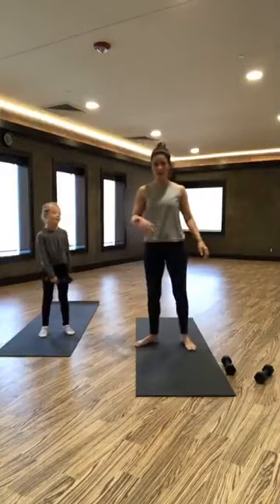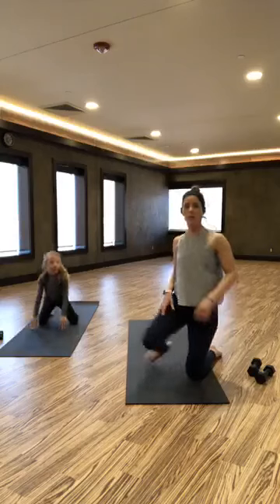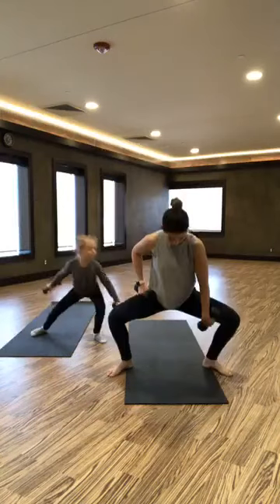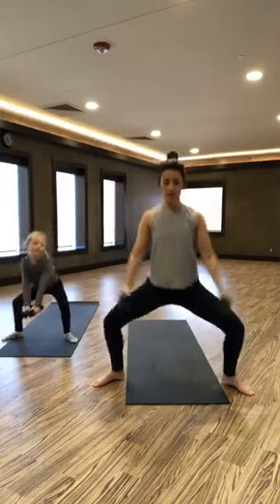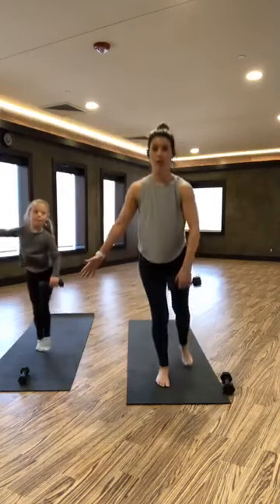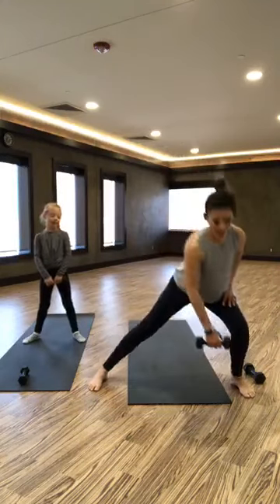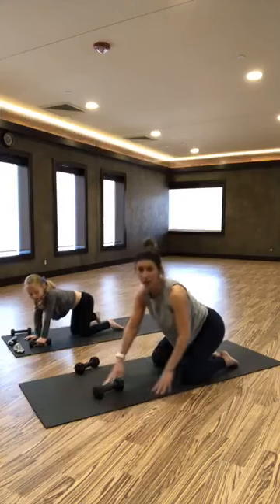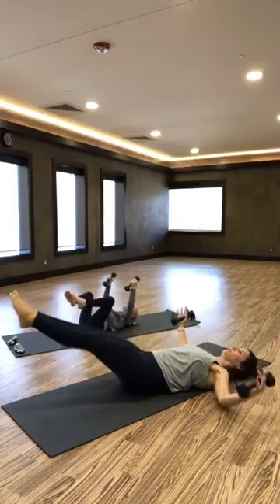Barefoot Conditioning 30 Min (part 1)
You need a mat and small pair of weights.